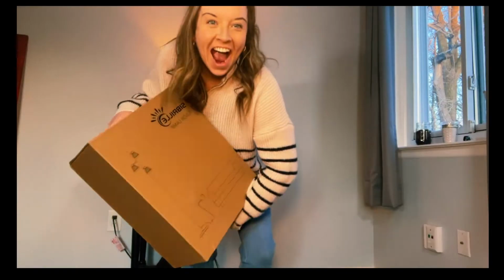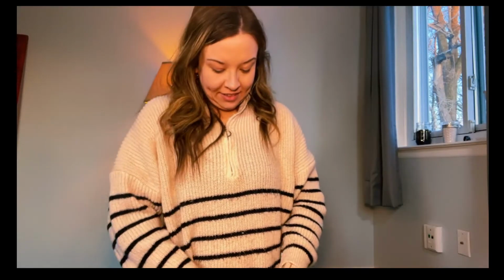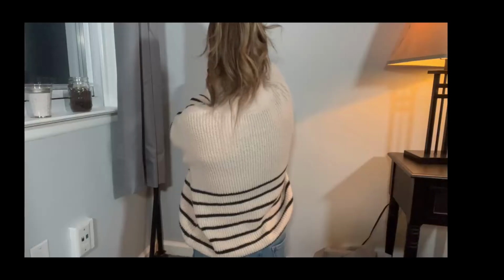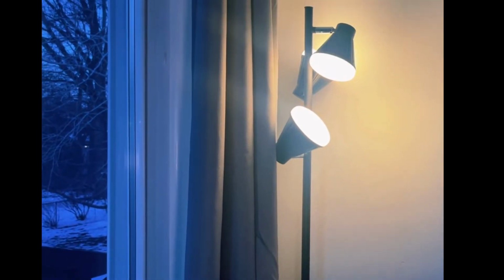SIBRILLE Floor Lamp | Honest Review & Unboxing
Elevate your space with this warm and cozy floor lamp! It can be adjusted to fit what you are looking for as its very adjustable when it comes to the direction in which the lights flow. This was a beautiful upgrade to my office.